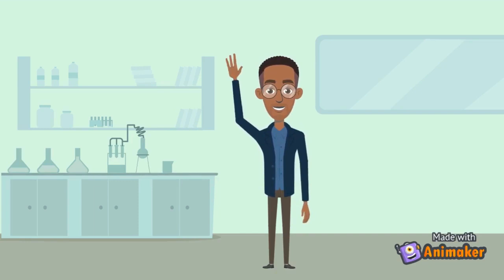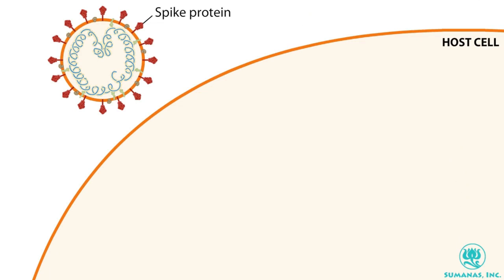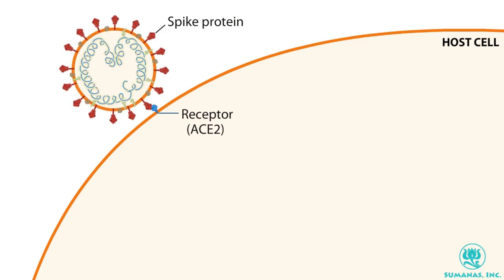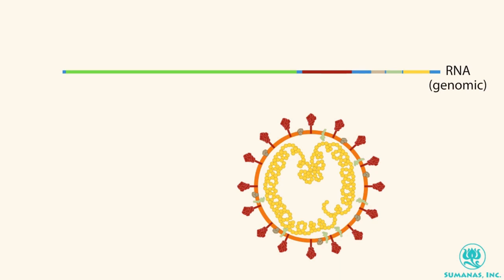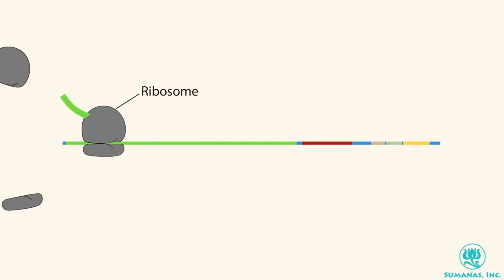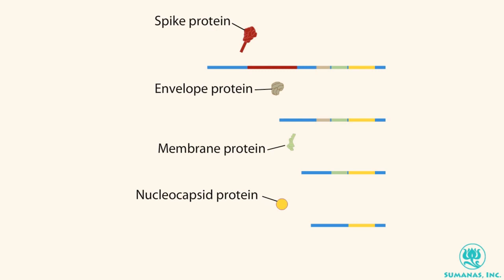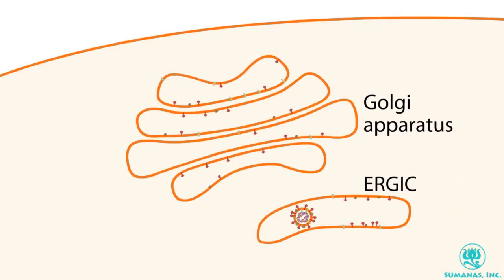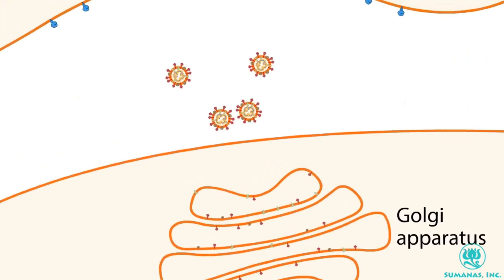SARS-CoV-2 replication cycle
In this animation, you will be guided through the SARS-CoV-2 replication cycle. You will learn how the virus enters the cells and cause disease and details of how the virus makes copies of itself to infect other cells